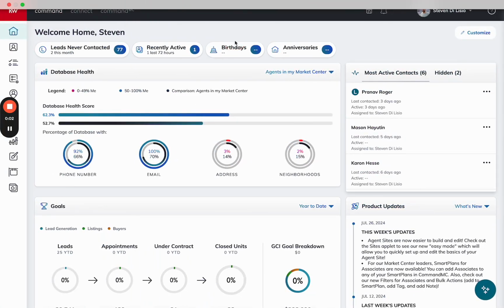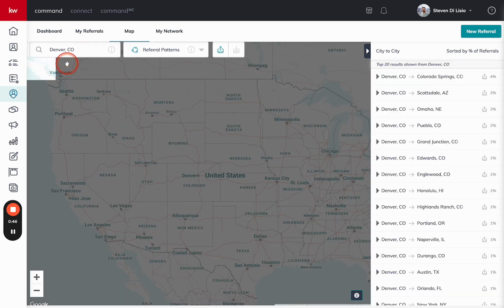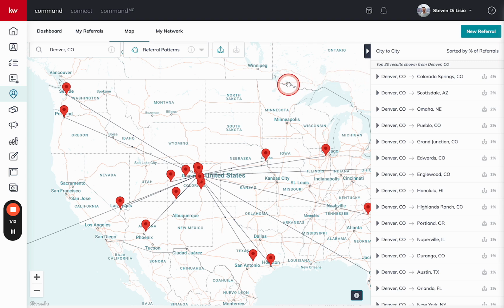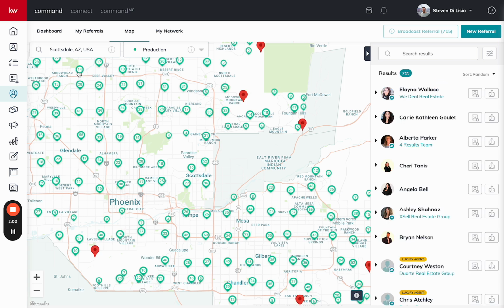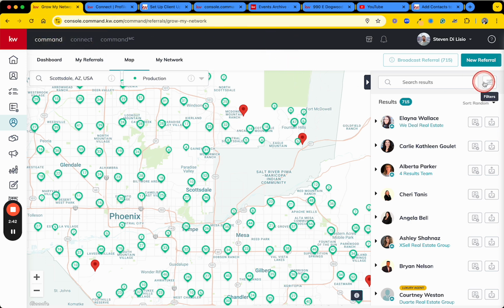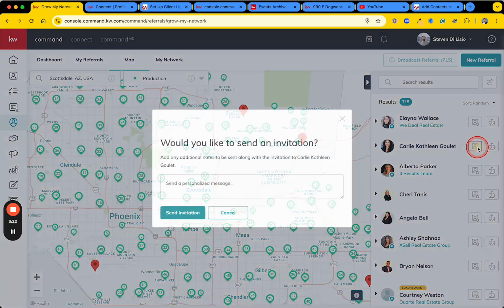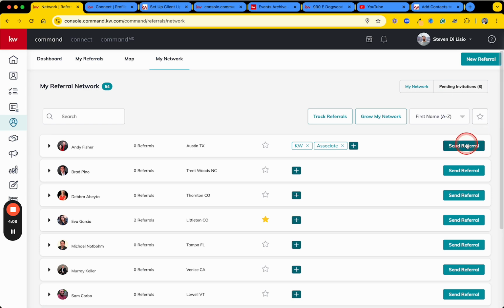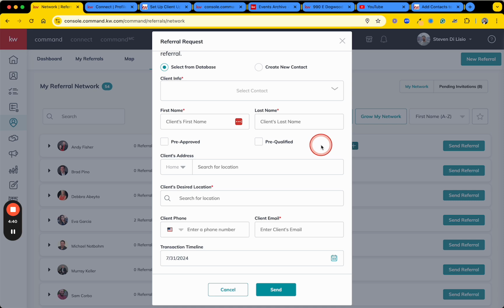Master KW Command Referrals: Unlocking Referral Patterns & Partnering Across States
Unlock the full potential of the KW Command Referrals applet with this step-by-step guide. In this video, we dive deep into the powerful features of the Referrals app, focusing on how you can connect with agents across different states and leverage referral patterns to grow your business. Learn how to navigate the map function, use the production dropdown to find top-performing agents, and strategically build your referral network. Whether you're looking to expand your reach or fine-tune your referral strategy, this tutorial is your ultimate guide.

🔗 Key Features Covered:

Navigating the Referrals applet
Using the map function for strategic connections
Understanding referral patterns
Building partnerships with top agents